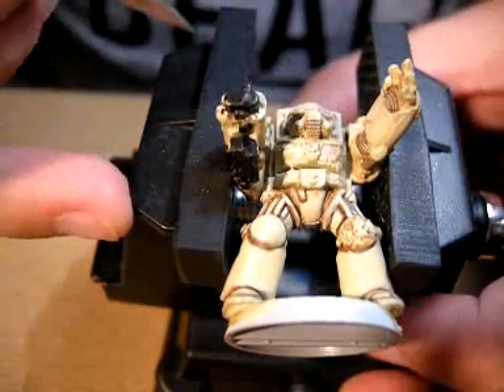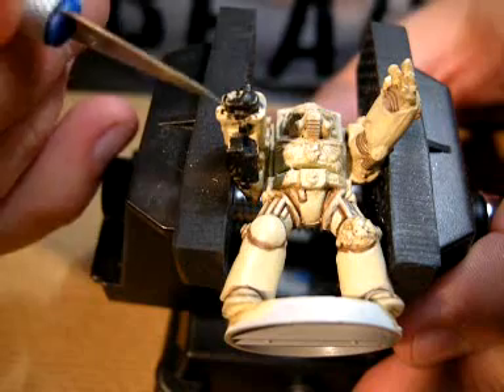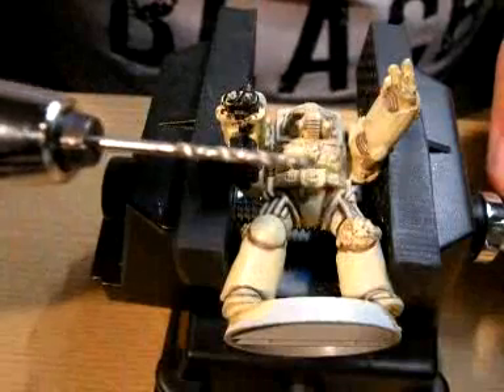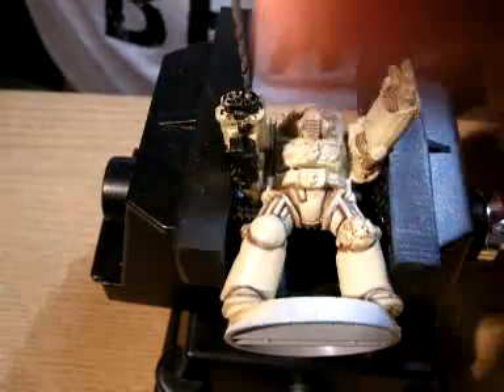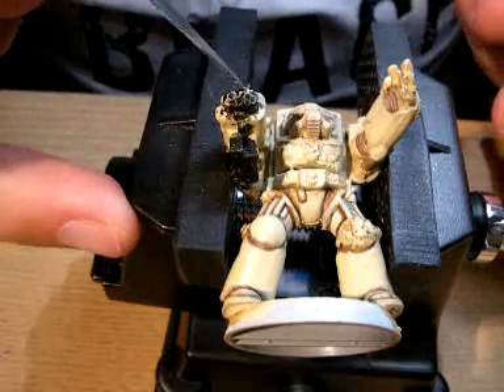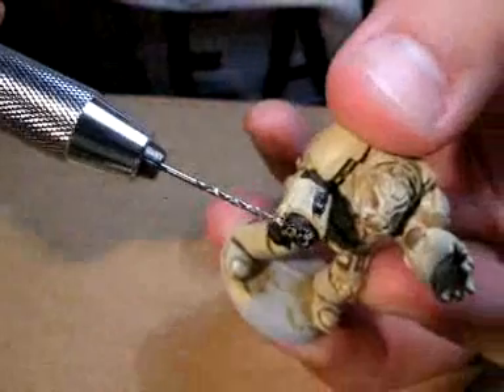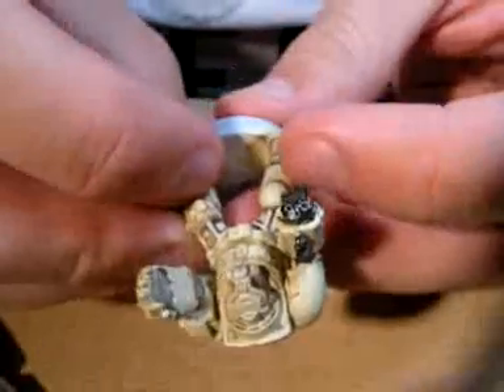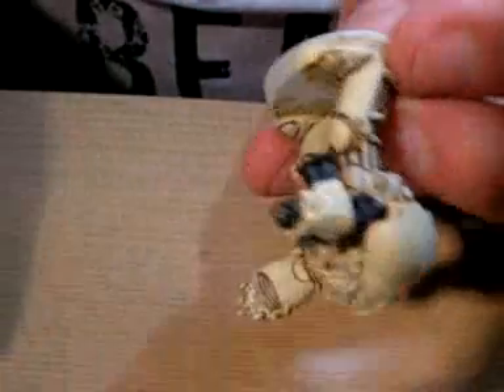Hobby Tips - Episode 2 - Drilling Out Gun Barrels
In this video I show a good way to make an accurate and neat hole in your mini's guns. Although I do mess up on the second barrel, by not concentrating on the operation in hand! This, however, is quite convenient as it will help with another tutorial I was planning on how repair damage / making minis battle damaged! lol